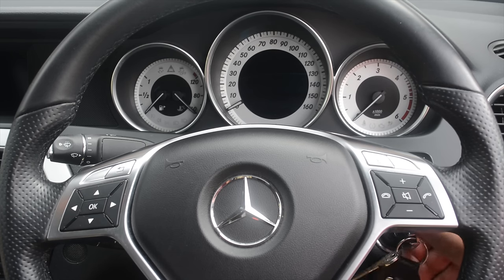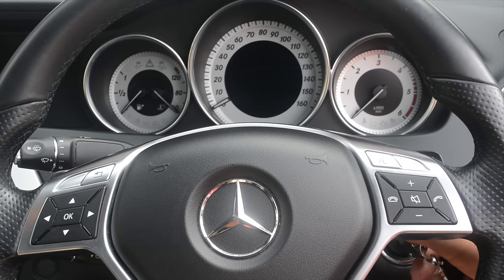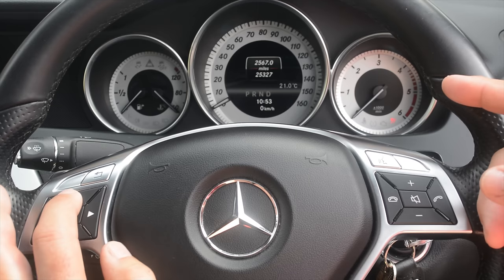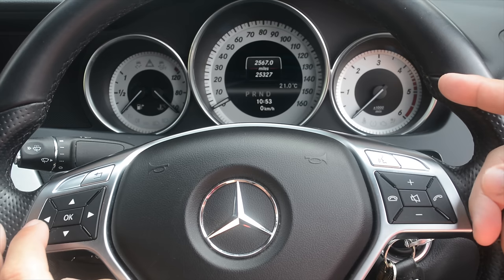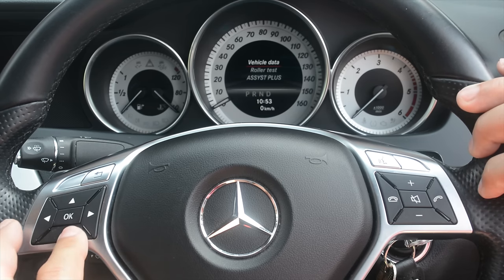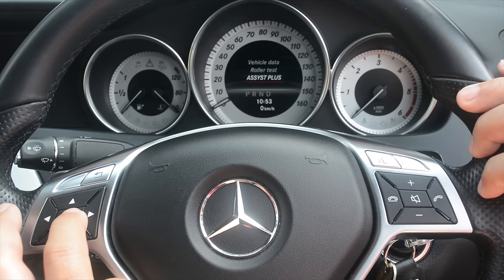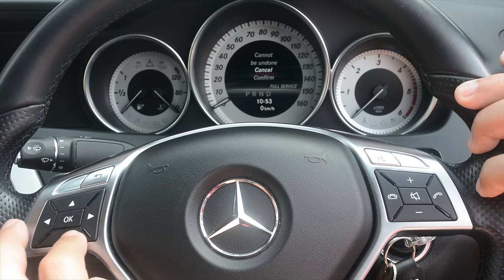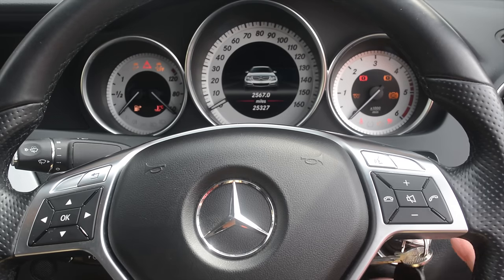Mercedes C Class (W204) Service Light Reset 2007–2014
We show you how to reset the service light on a Mercedes C Class W204 2007–2014